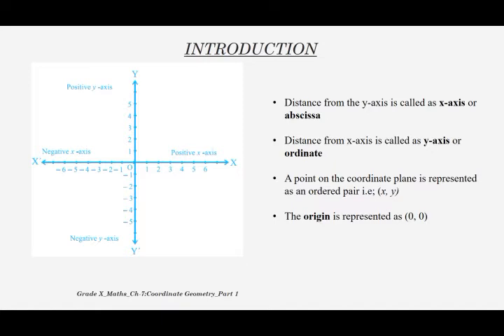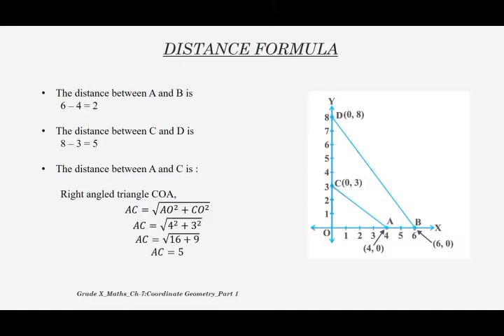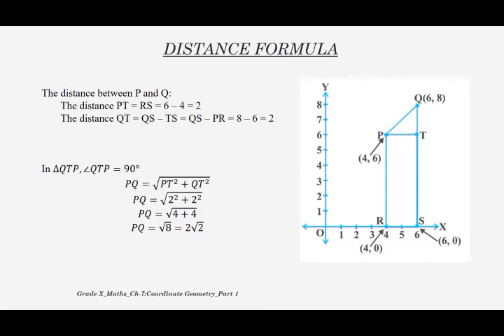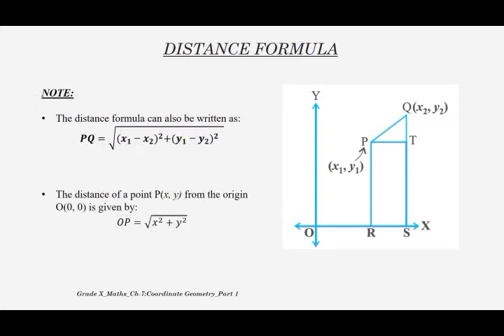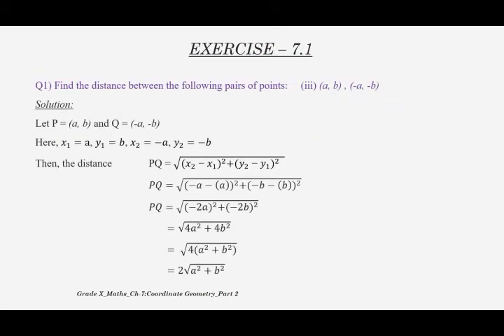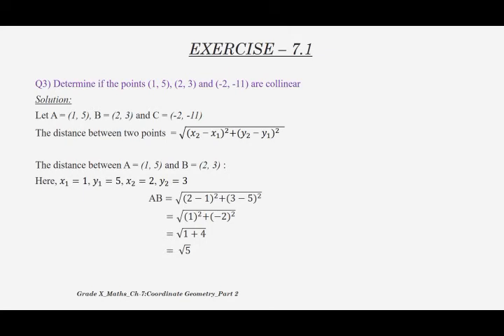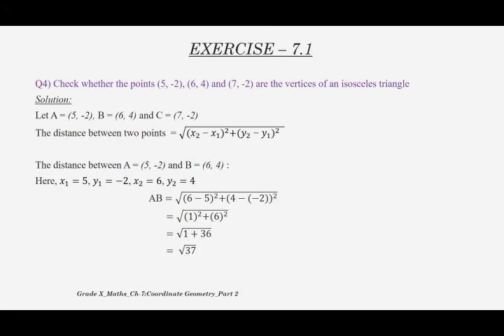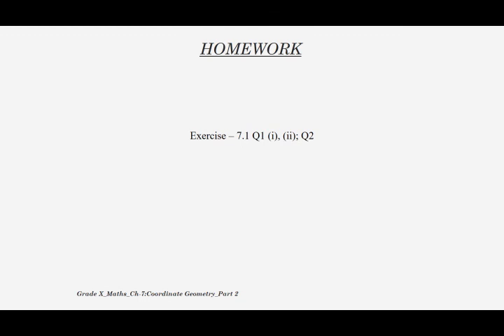Grade X Maths Ch 7 Coordinate Geometry Part 1